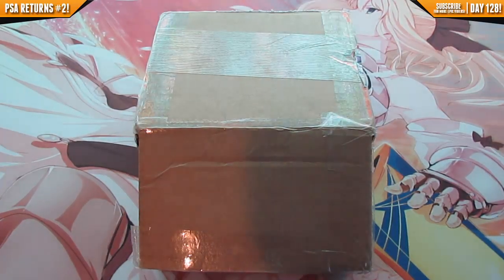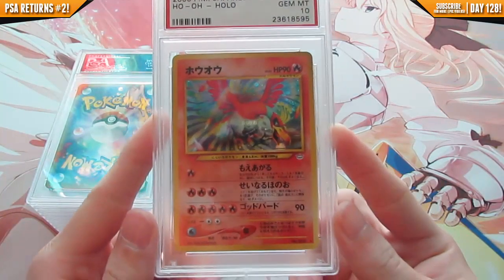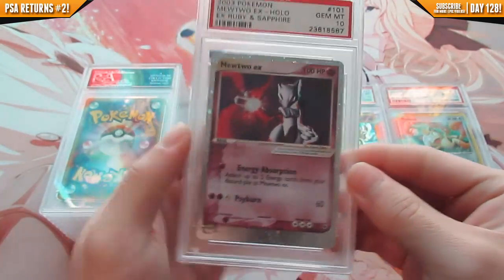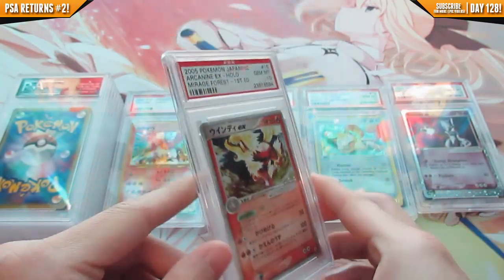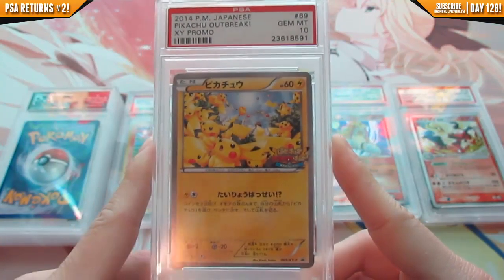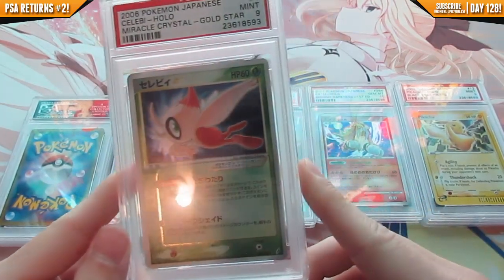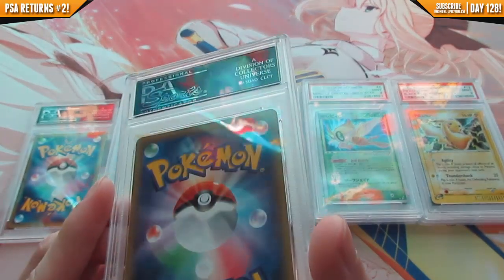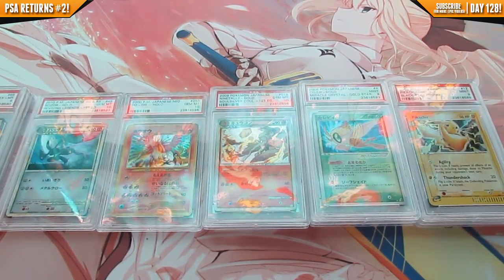Pokemon PSA Returns #2! | Day 128!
Finally I have received my PSA return after almost 2 months! I sent them back late November, and am very pleased with the grades! If you are interested in any of them I have them listed up on my eBay!

My eBay

I just made a twitter follow me if you want! :D

I'll be expanding my figure collection as well!

Want a YouTube Banner? PM me for more info!